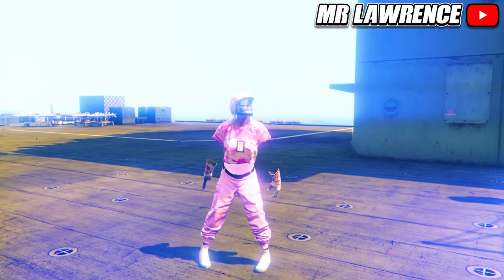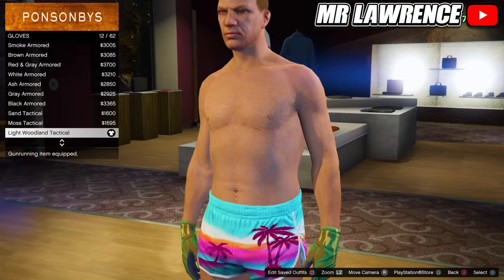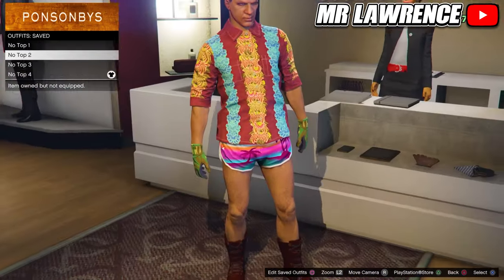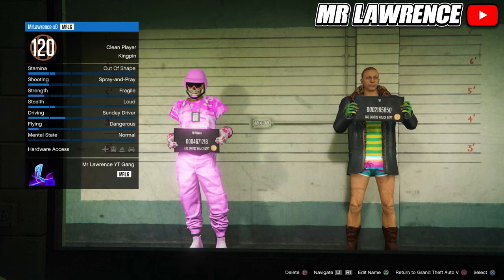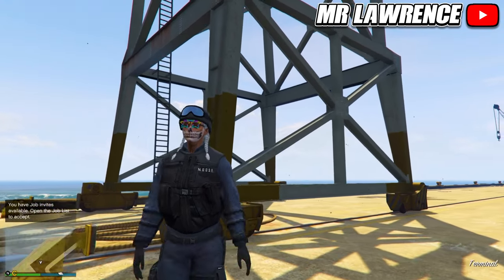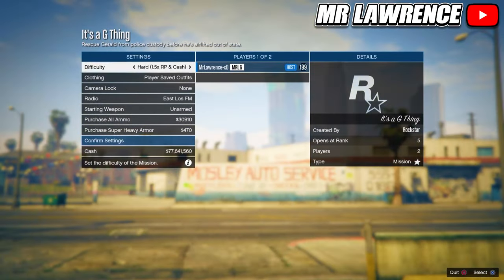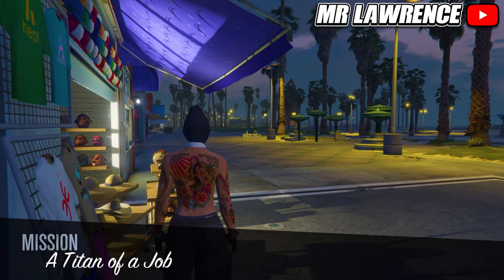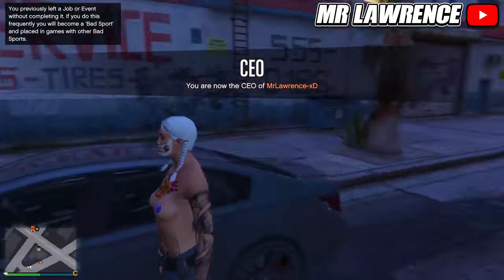*NEW* HOW TO GET NO TOP MODDED OUTFIT ON FEMALE CHARACTER ON GTA 5 ONLINE (PS5/XBOX/PC) *WORKING*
*NEW* HOW TO GET NO TOP NOOSE MODDED OUTFIT ON FEMALE CHARACTER ON GTA 5 ONLINE (PS5/XBOX/PC) *WORKING*

in this video i’ll be showing you guys how to get the no top modded outfit . noose no top outfit on the female character in gta 5 online, this works after the latest patch of 1.67

- Mr Lawrence 💎